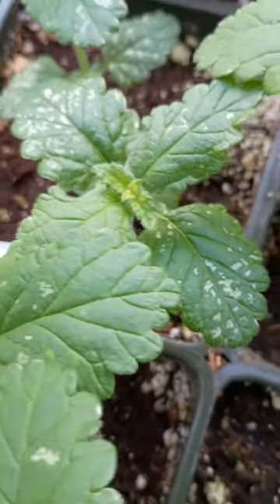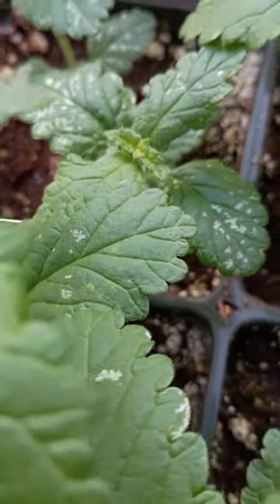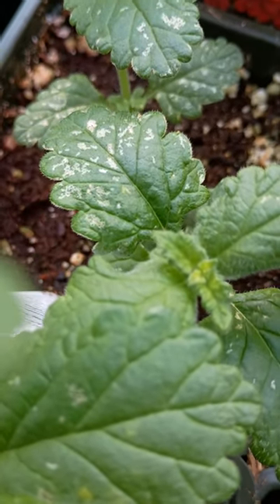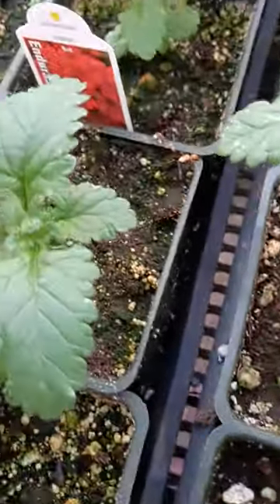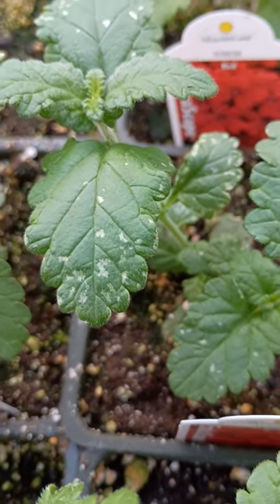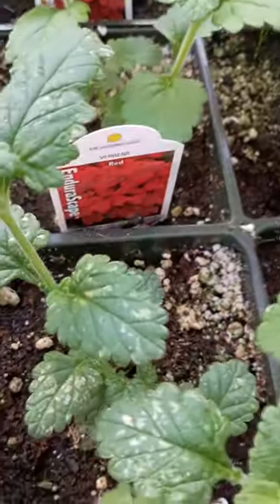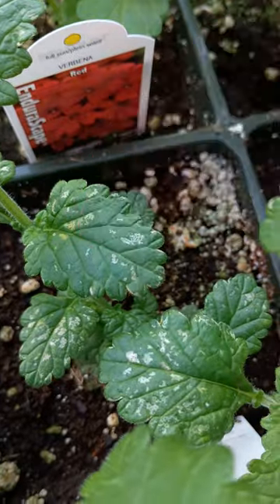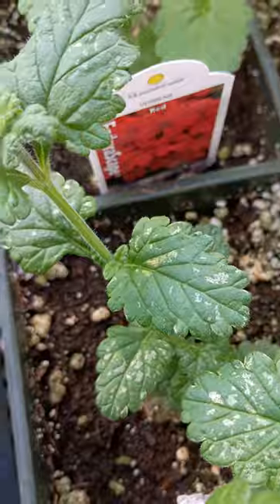Tiny Pest, Big Problem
There are few insects in a greenhouse more frustrating than a Thrip.  Tiny bugs, big problems.